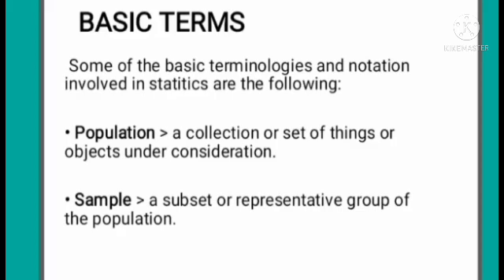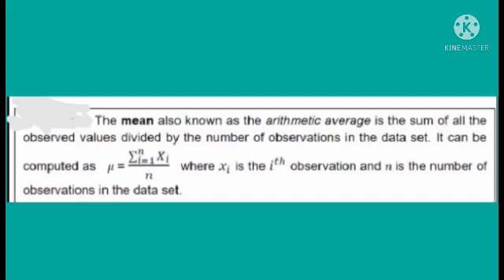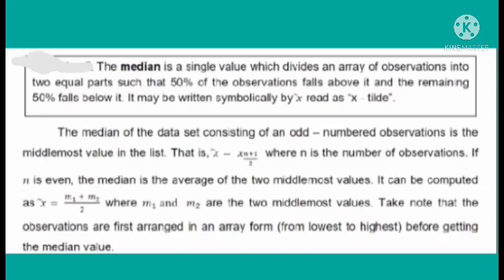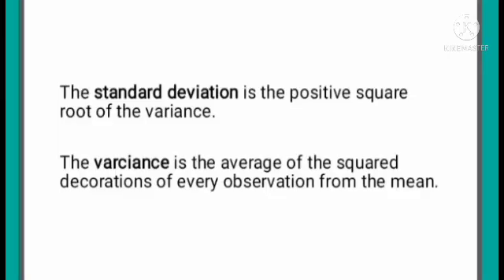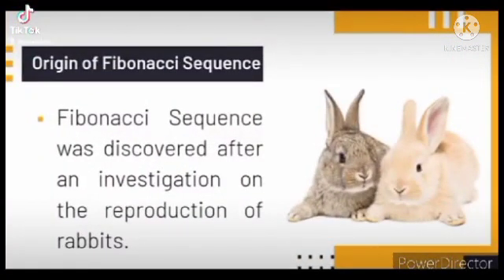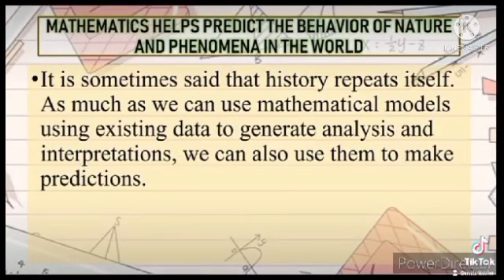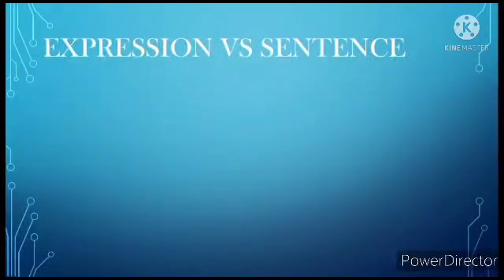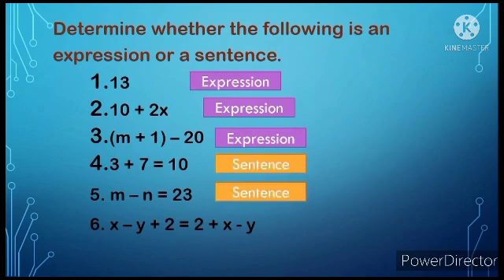MATHEMATICS in the MODERN WORLD (FINAL PROJECT)